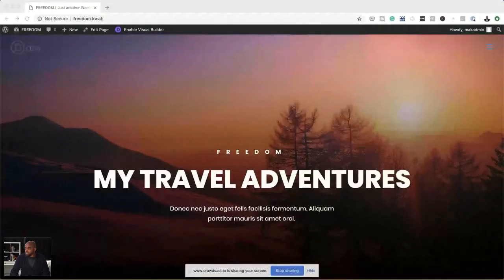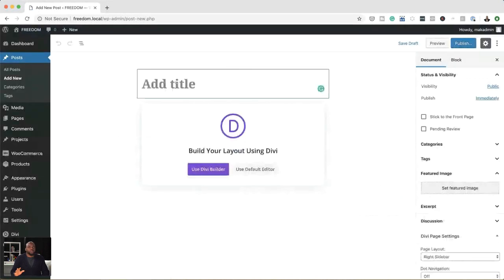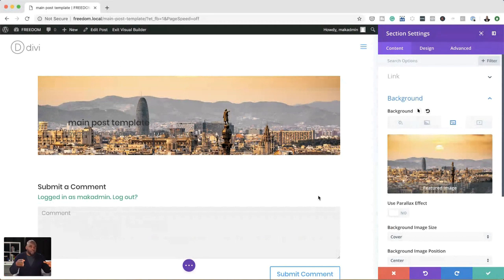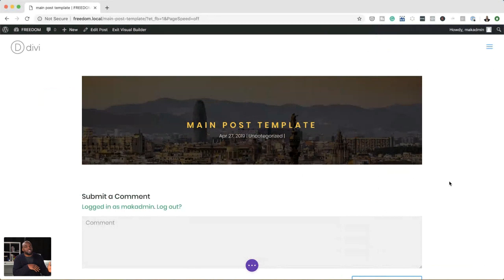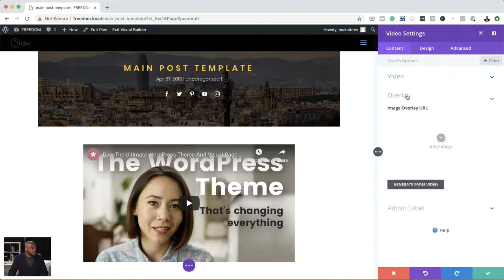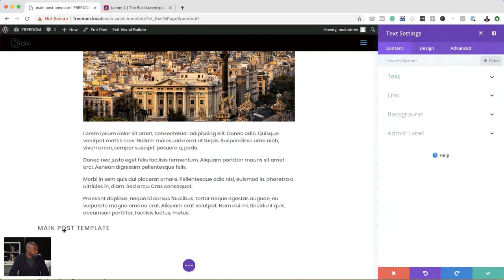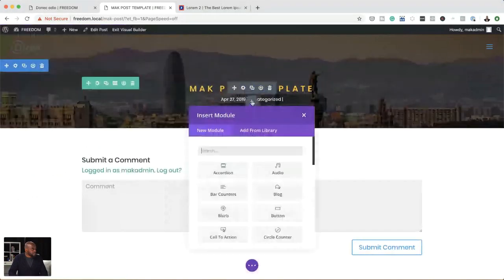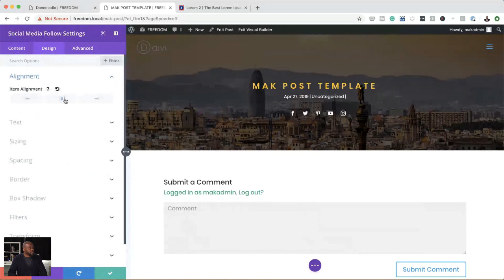How to create a website for BLOGGING (Part 3)